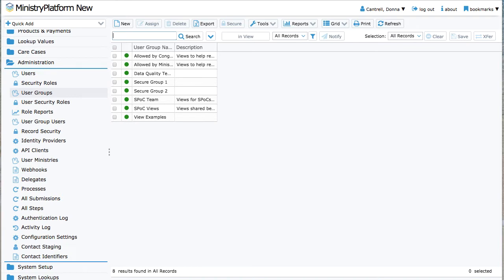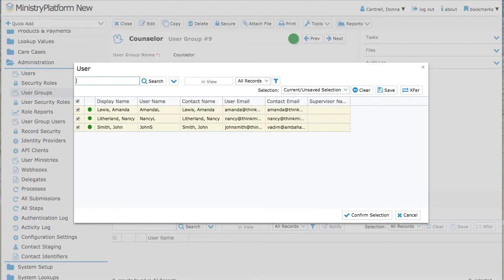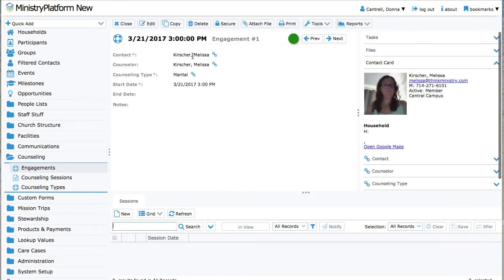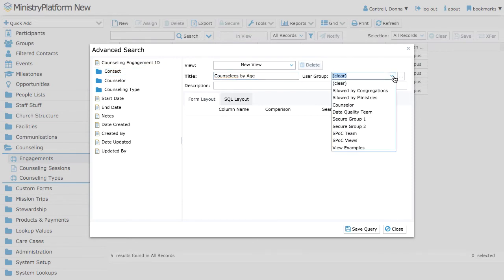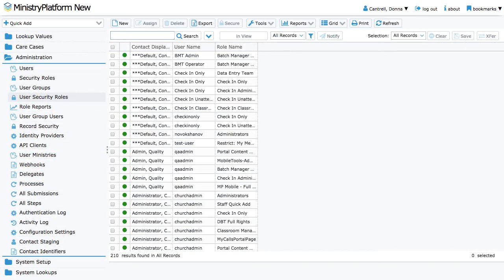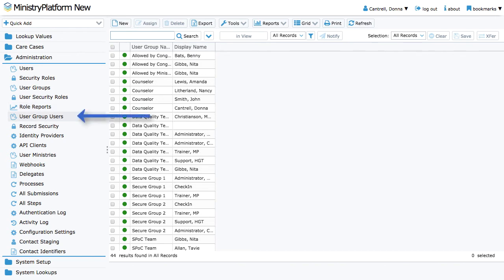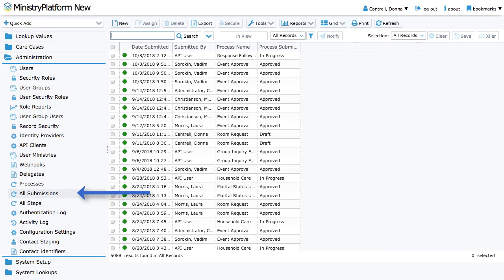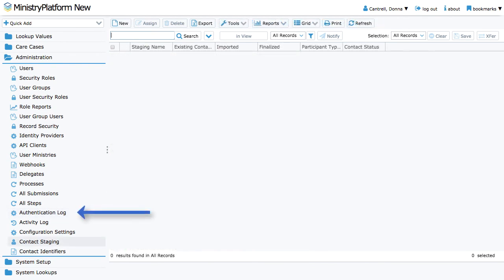System Administration, Part 2